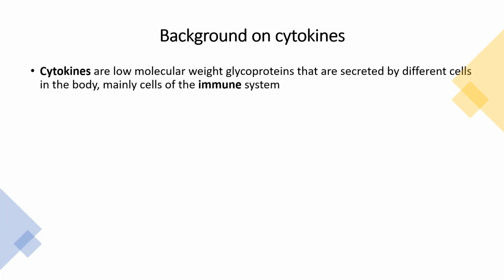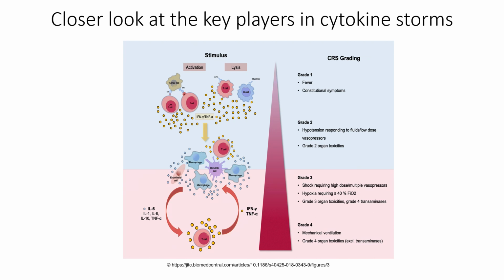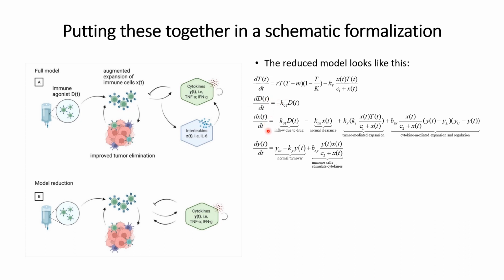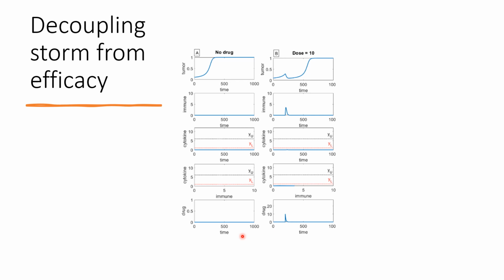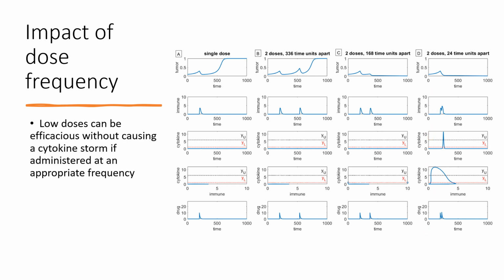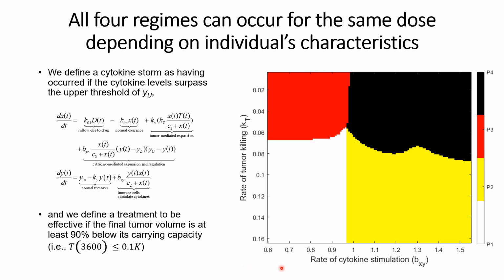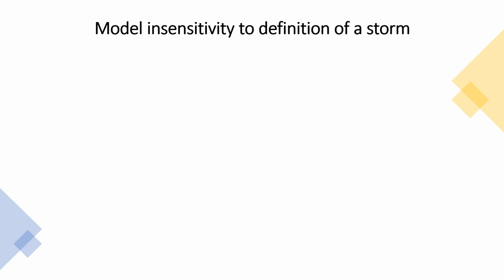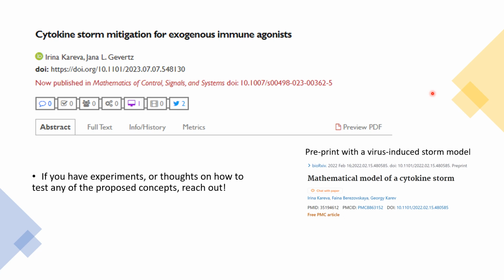Mathematical model of a cytokine storm in application to CAR T cell therapy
This is a summary of our paper with Jana Gevertz "Guiding model-driven combination dose selection using multi-objective synergy optimization" (PMID: 37415306)

Here we focus on the question of optimizing dose/schedule for two pre-selected drugs (for an amazing method on how to select those drugs in the first place, check the MuSyc method at musyc.lolab.xyz/about#overview)

We review existing metrics for quantifying synergy and show that they can be wildly inconsistent with what they predict as a synergistic vs additive vs antagonistic combination.

We then propose that this can be overcome using multi-objective optimization and the concept of Pareto optimality, and apply this approach to a published combination of pembrolizumab and bevacizumab.

We then show how you can apply this to your own combinations. So if you run experiments where you chose doses using this approach, please, let us know!